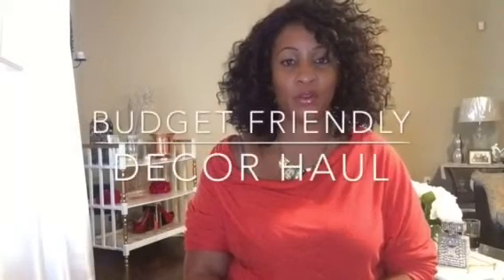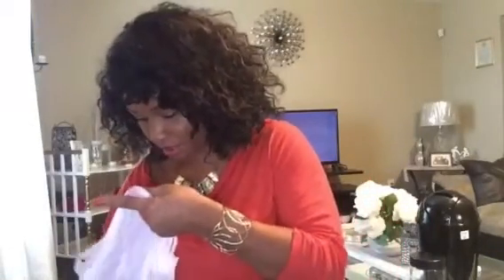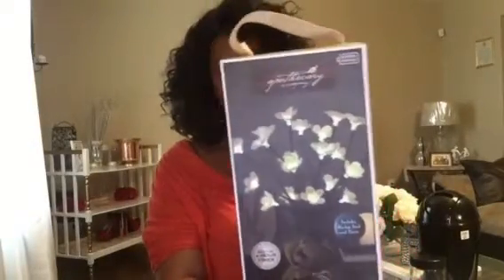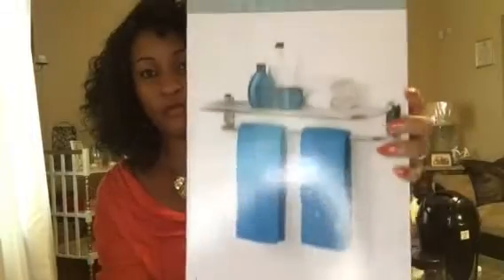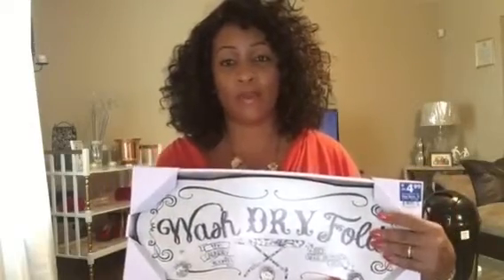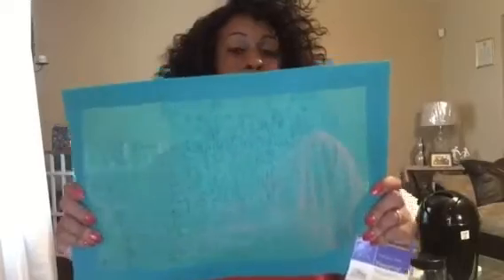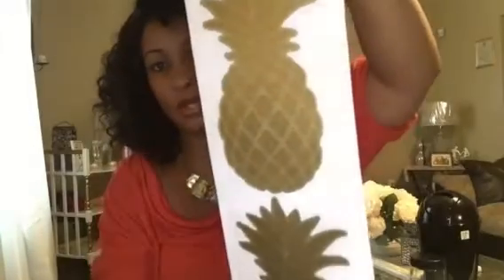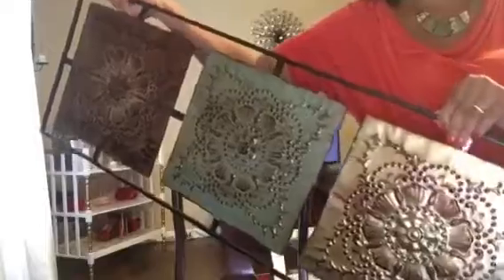Budget Friendly Home Decor Haul